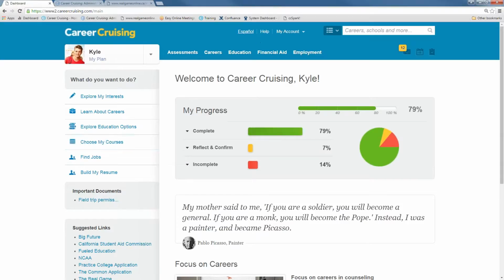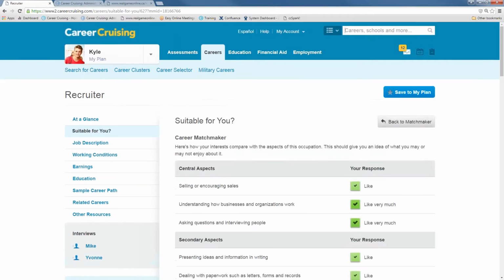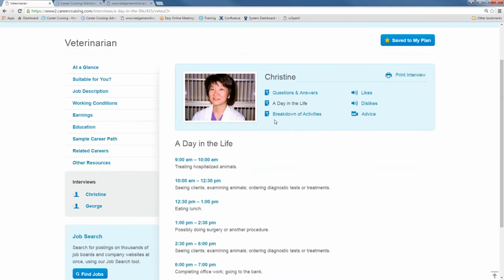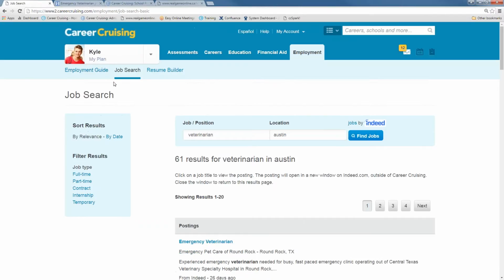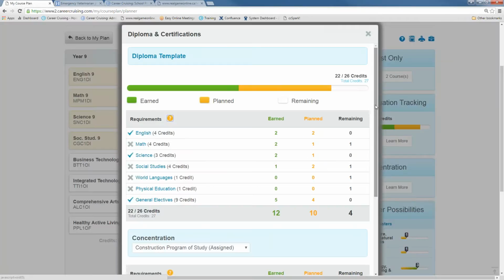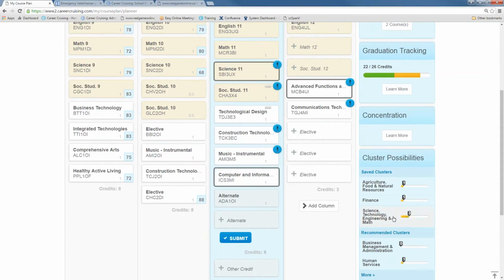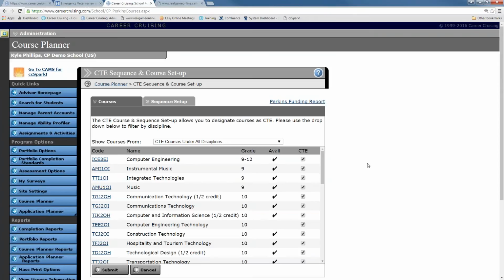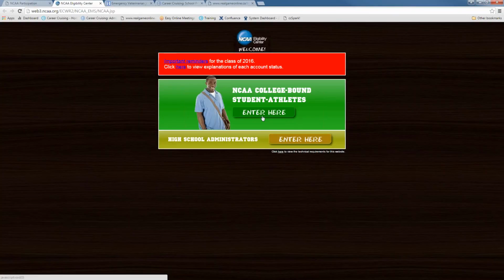2016 06 08 10 05 Bay City ISD Career Cruising